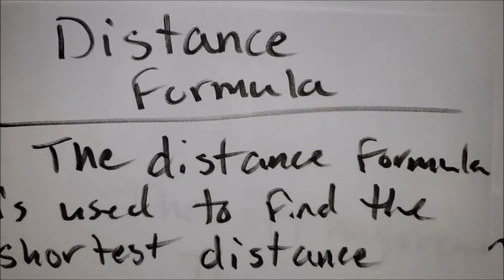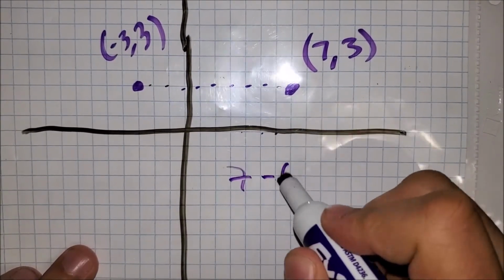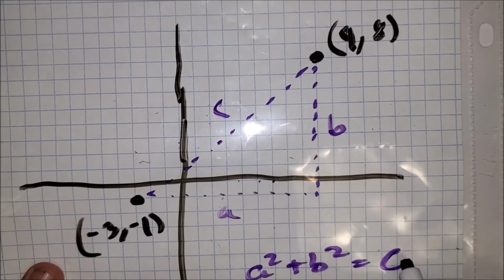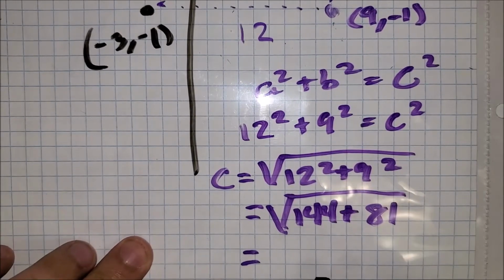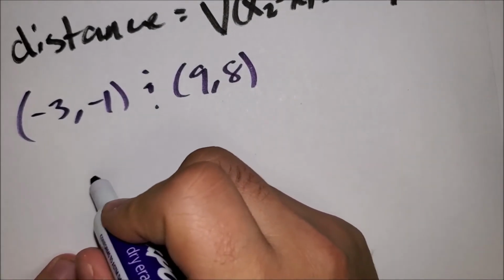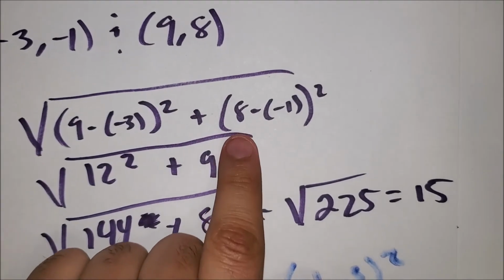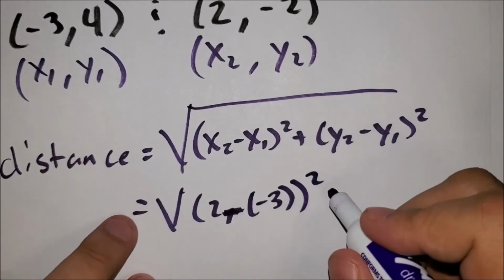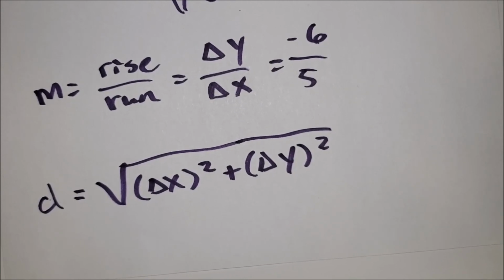3 4 Distance Formula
In this video we talk about the distance formula in 2 dimensions. We discuss the development of the distance formula and how to use it.